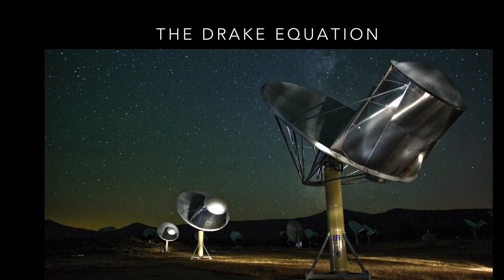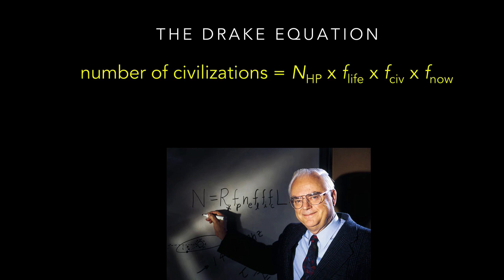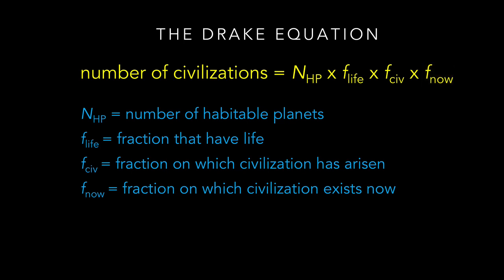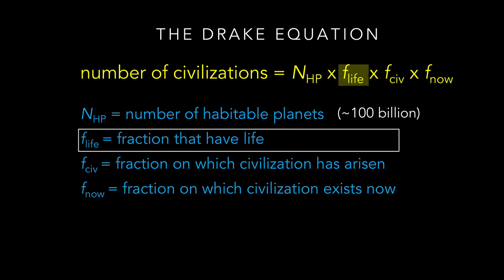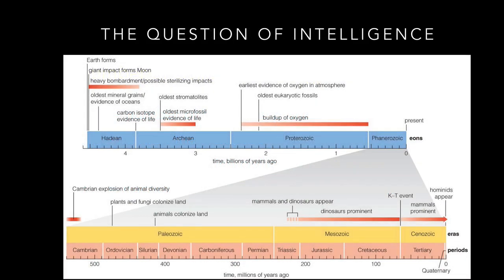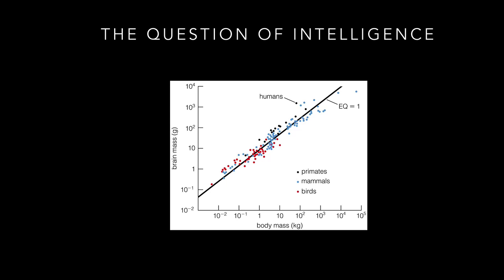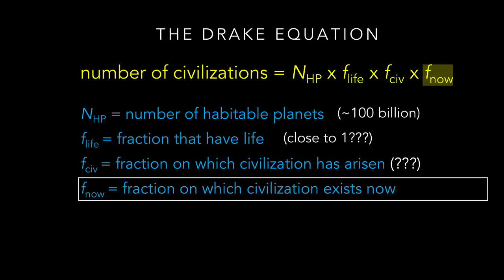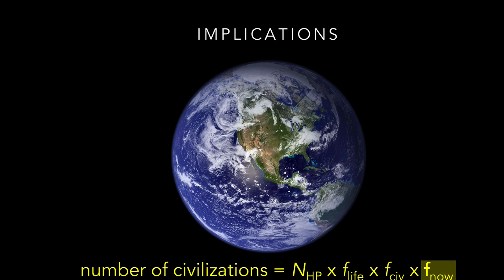Drake Equation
The number of habitable planets in a given volume of the Universe

(BUY OUR BOOK MISGUIDED MARY $20)